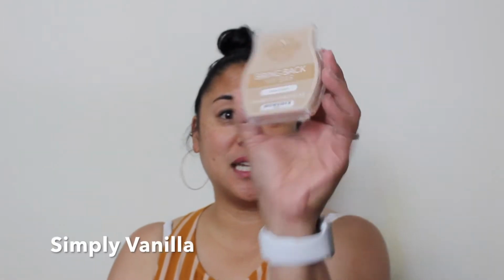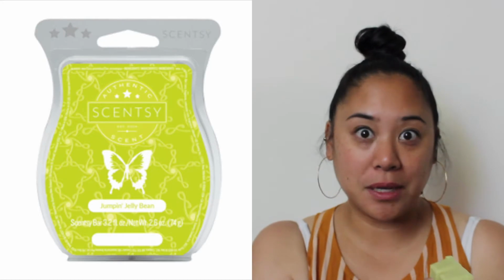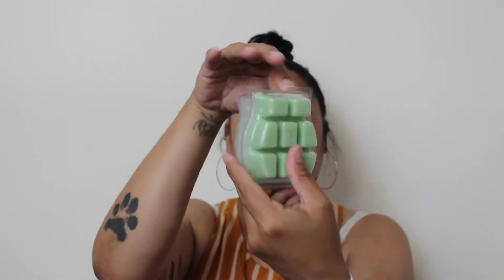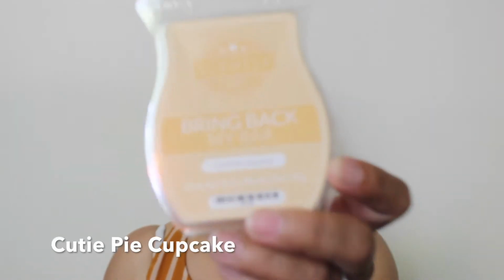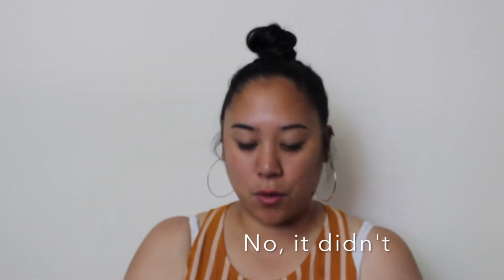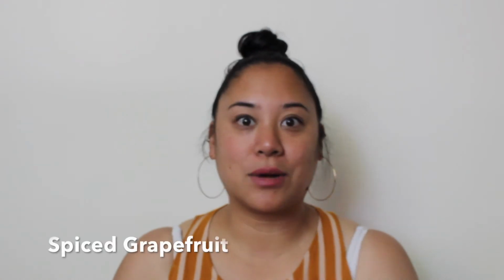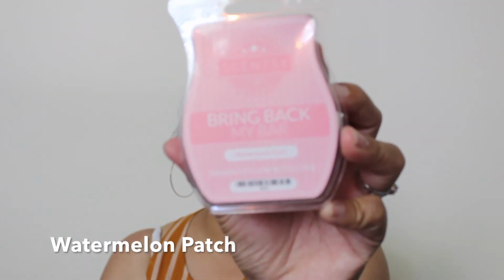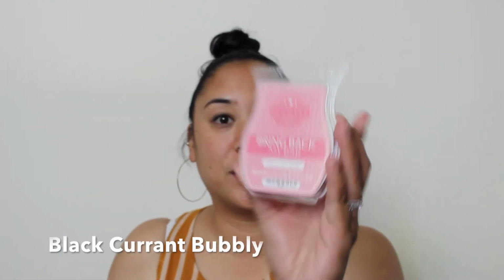Scentsy's July BBMB - First sniffs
Purchase your favorite retired/returning scents here!